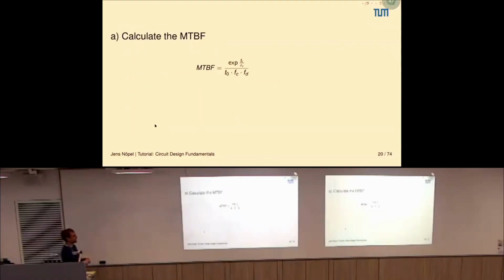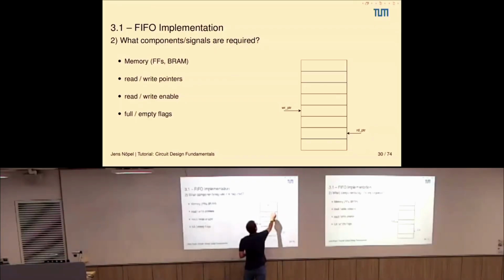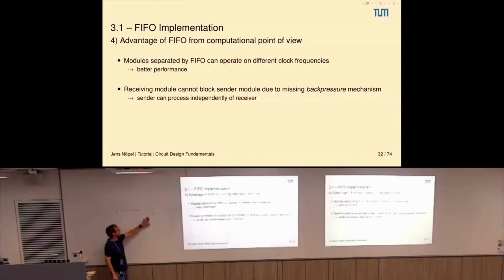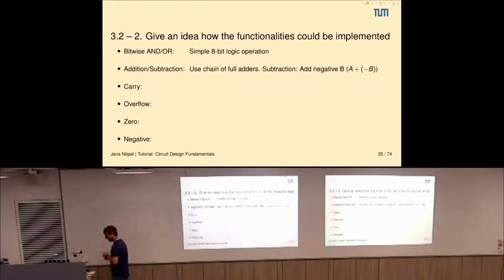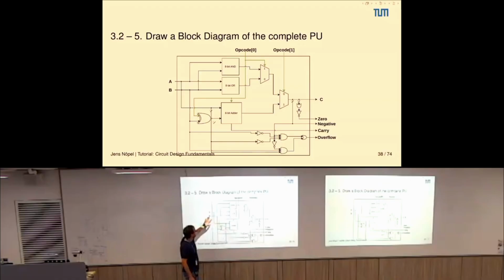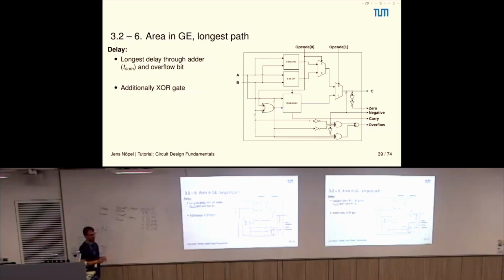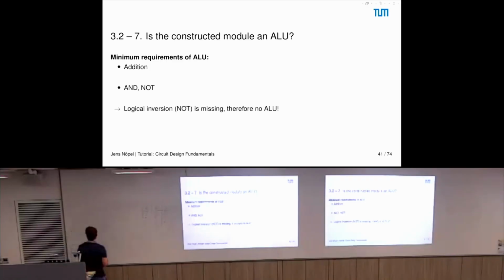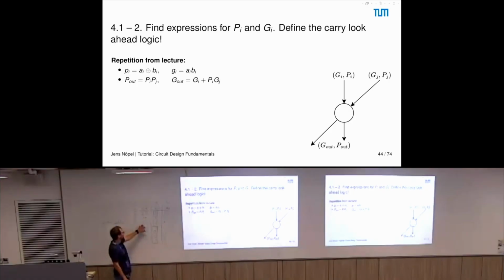Circuit Design Fundamentals Tutorial 4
I'll find time to record tutorial 3 and 5 tmr